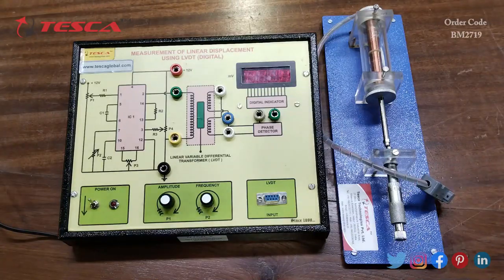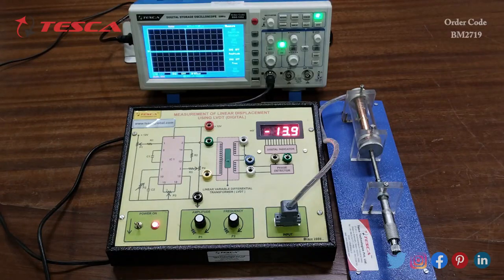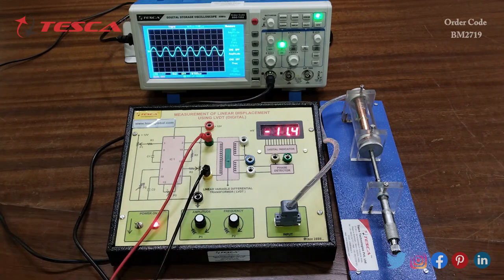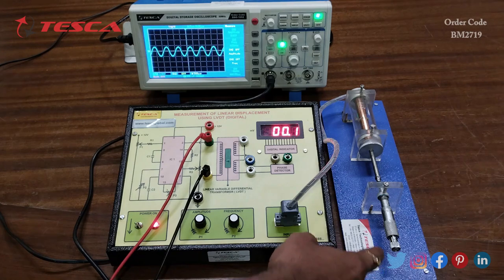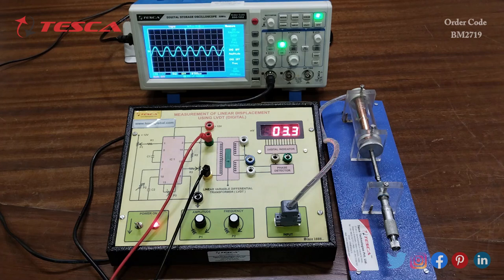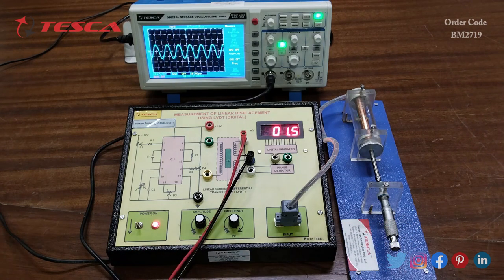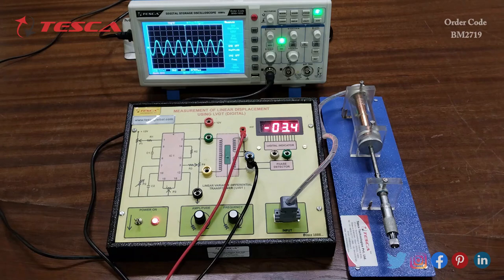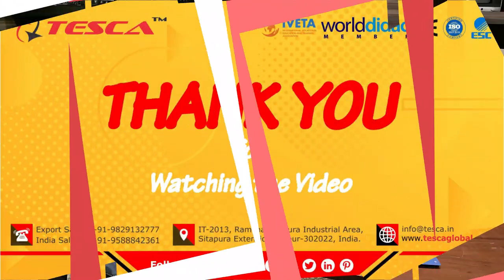Measurement Of Linear Displacement Using LVDT || Tesca BM2719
SMeasurement Of Linear Displacement Using LVDT is useful training/didactic equipment for learning concepts of Measurement Of Linear Displacement Using LVDT.

In this video, we described the Measurement Of Linear Displacement Using LVDT.